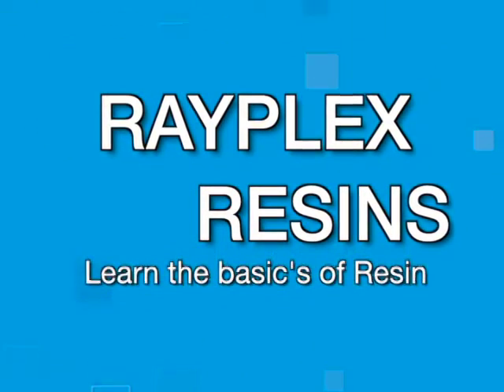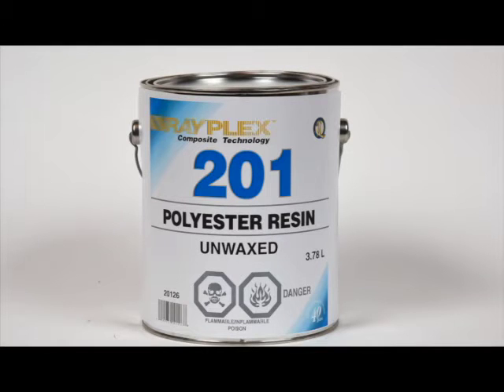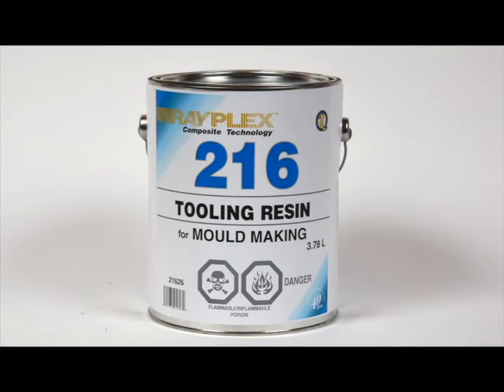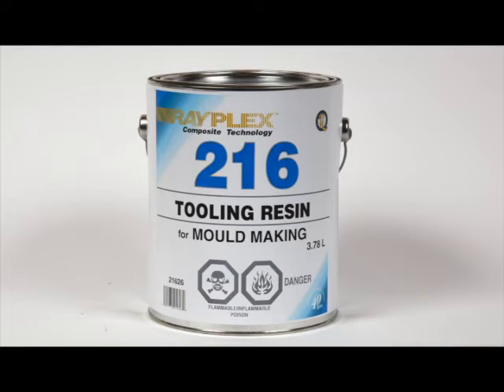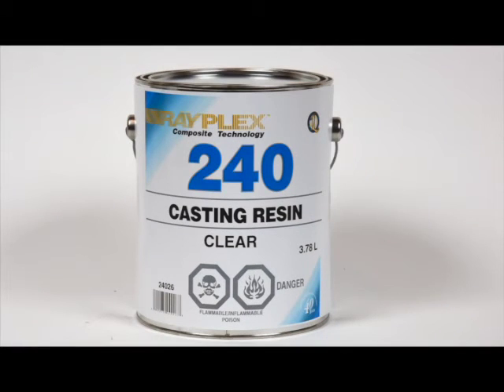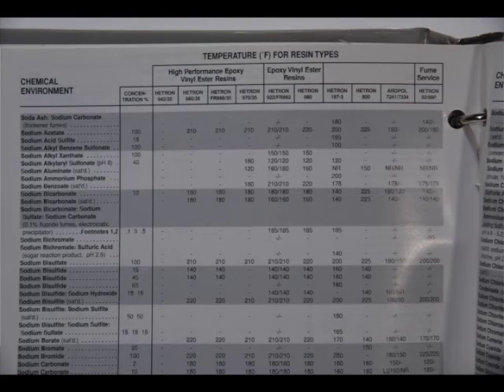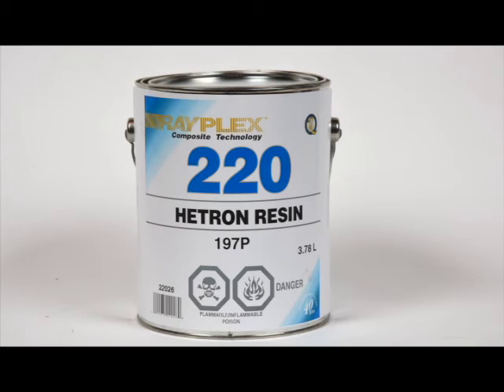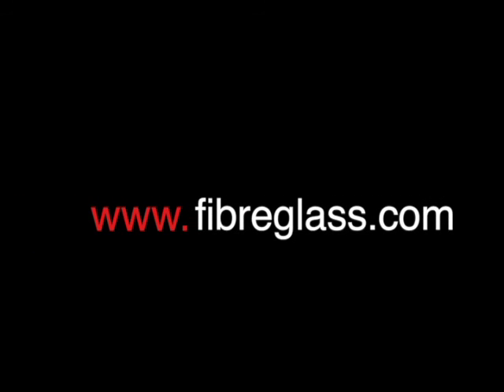Rayplex's Eight Types of Resins